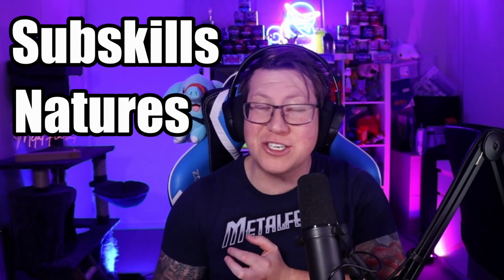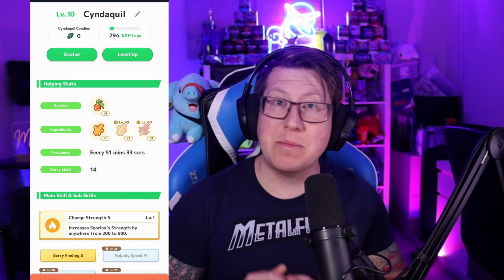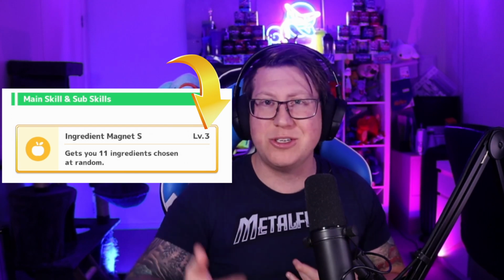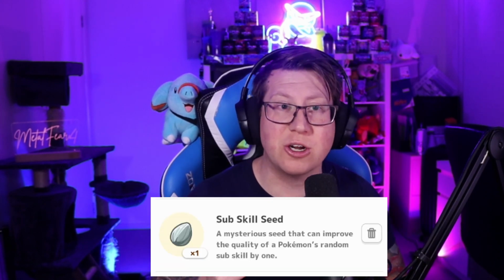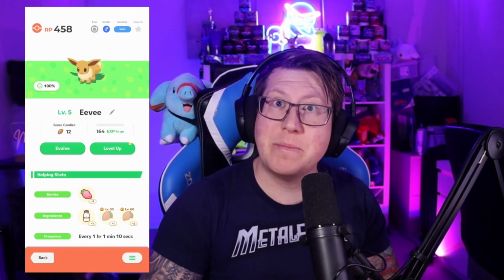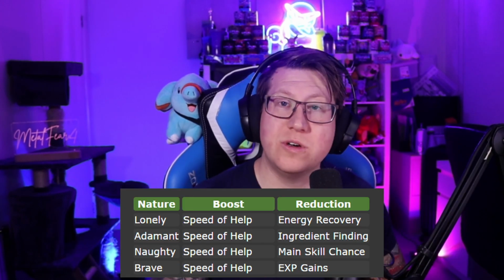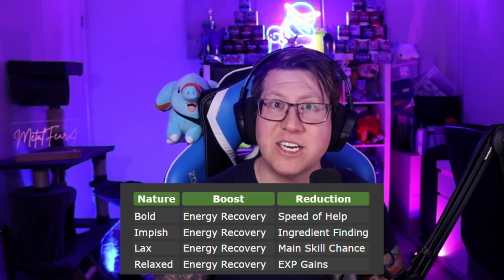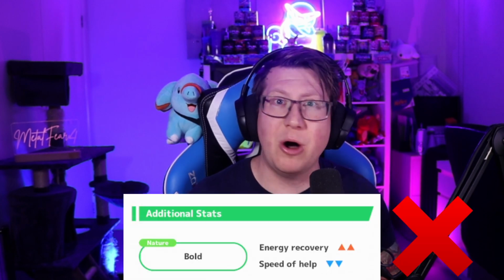How To Find The BEST Pokemon In Pokemon Sleep - Natures and Subskills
I am back with more PRO tips for Pokemon Sleep! In this Pokemon Sleep guide I discuss Pokemon Natures and Subskills so that you can find the best Pokemon in Pokemon Sleep! If you want some tips and tricks for Pokemon Sleep, check out this video and the others in my Pokemon Sleep playlist!

I hope you like this Pokemon Sleep Natures and Pokemon Sleep Subskills guide!
Pokemon Sleep guides, Pikachu and Snorlax can all be found in this video as well as shiny Pokemon in Pokemon Sleep. Music is Pokemon Sleep Music OST - Cyan Beach, Taupe Hollow and Greengrass Isle